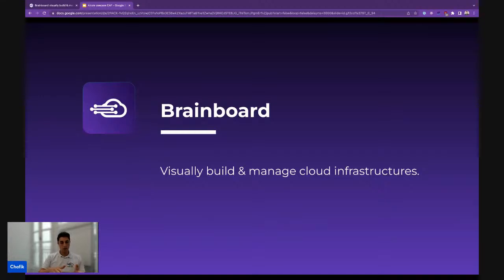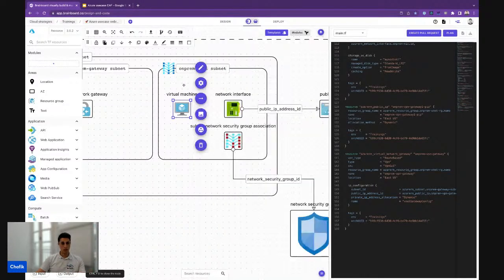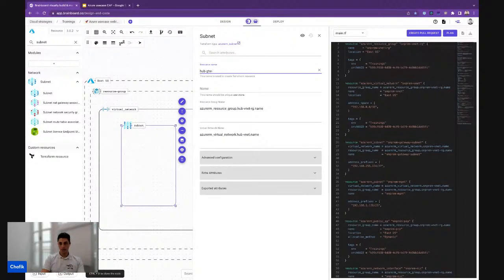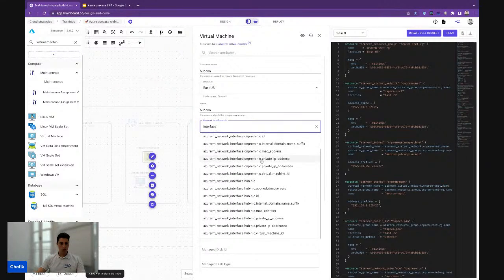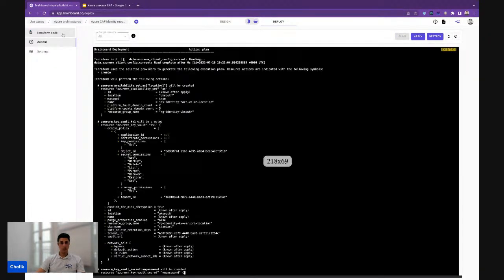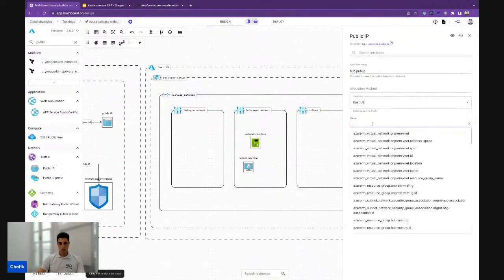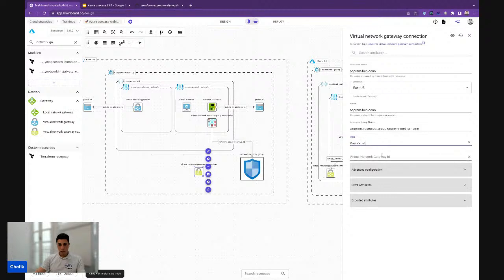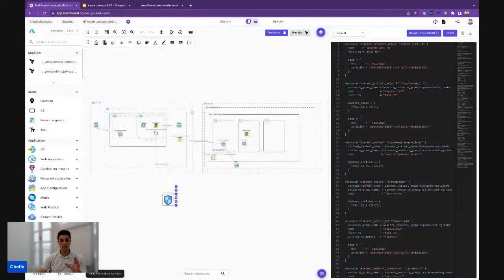📌 Azure Cloud Infrastructure Use Case 🎒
📌Live building of Azure cloud infrastructure in Brainboard 😍

✅ A step-by-step use case on how to design & deploy a cloud infrastructure in Azure.

🔥 We'll use one of the CAF landing zone architectures, which is a perfect way to get started on infrastructure-as-code and automation:
- Design the infra and auto-generate the Terraform code
- Use variables and loops
- Deploy the infrastructure
- How to create a history of changes - versions
- Create a template from the architecture